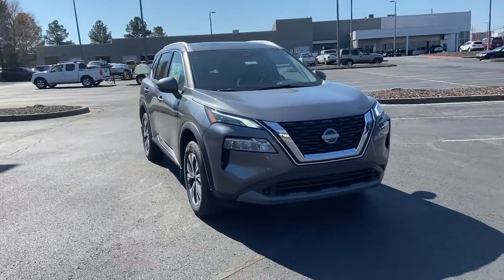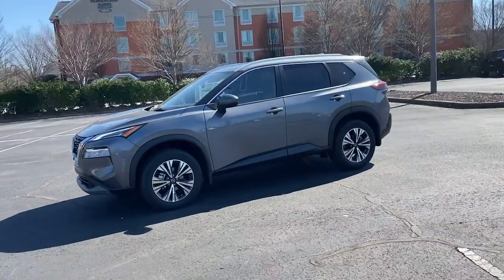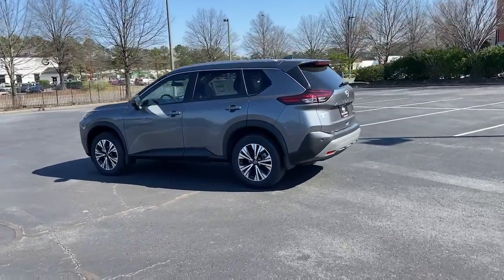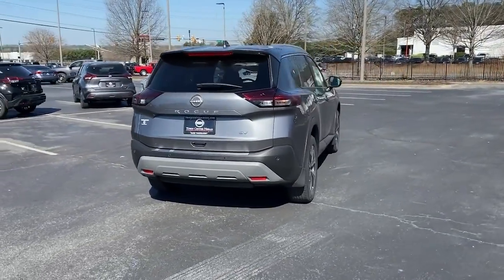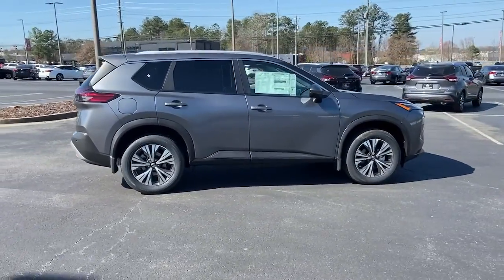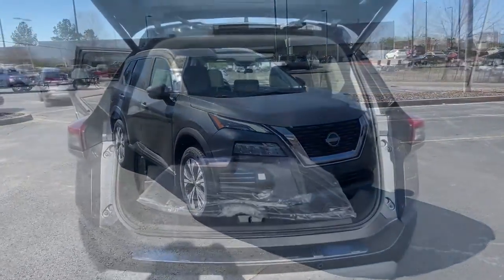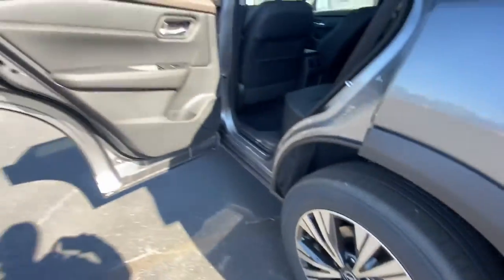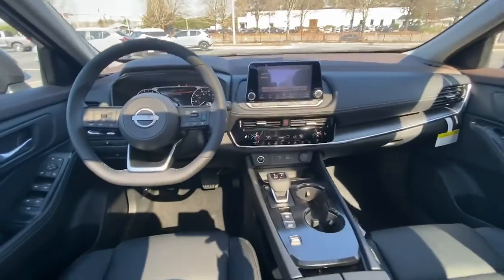2022 Nissan Rogue Kennesaw, Marietta, Smyrna, Woodstock, Atlanta, GA 220230T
Gun Metallic New 2022 Nissan Rogue available in Kennesaw, Georgia at Town Center Nissan. Servicing the Marietta, Smyrna, Woodstock, Atlanta, GA area.

2310 Barrett Lakes Blvd NW